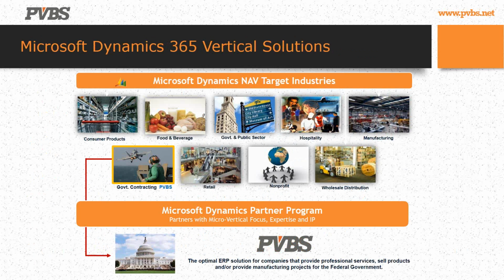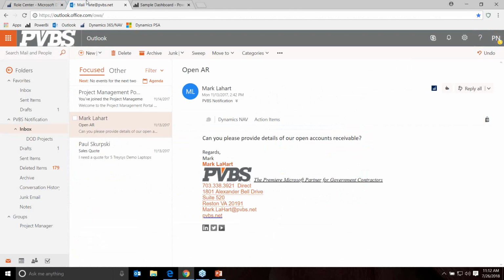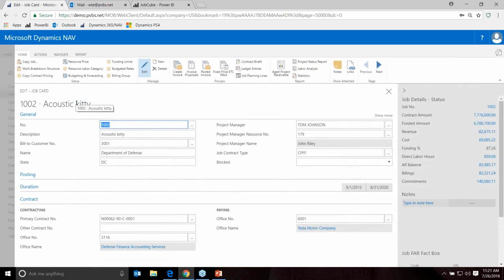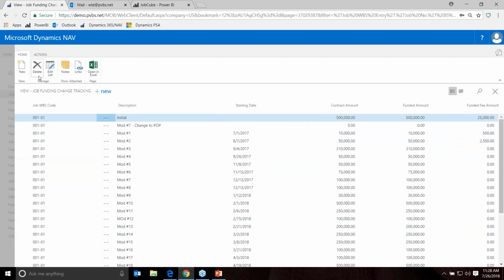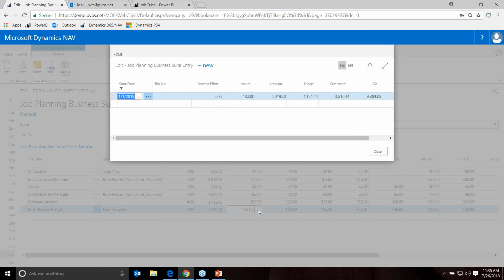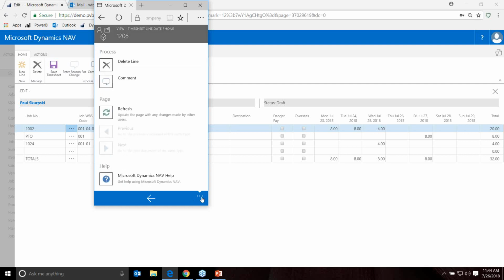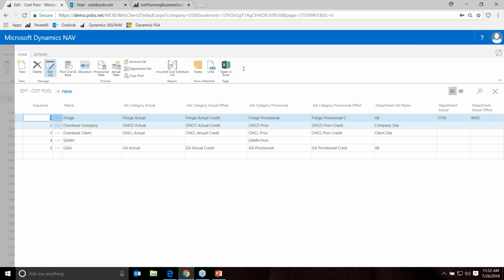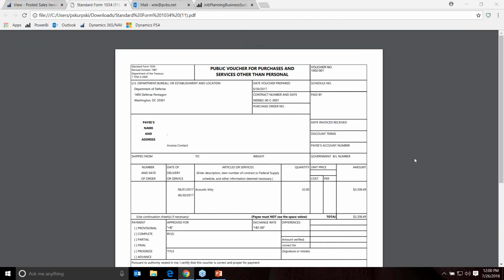Microsoft Dynamics 365 for GovCon Demo Webinar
Microsoft Dynamics 365 for Government Contractors is a robust DCAA compliant accounting solution. This demonstration goes over various budgeting, reporting and invoicing functions that are important to government contracting companies.